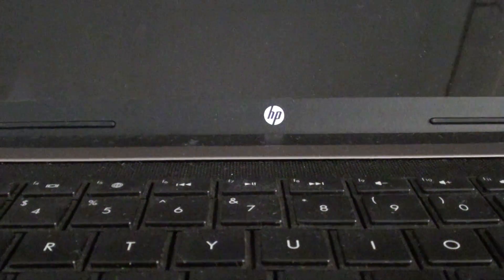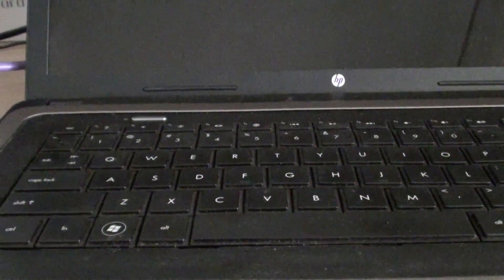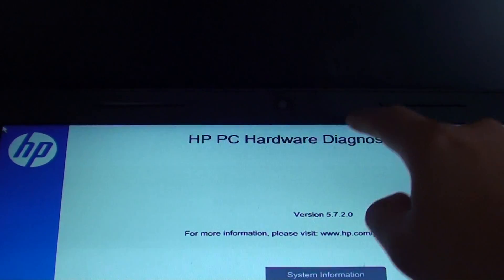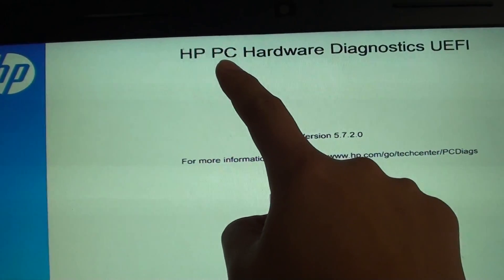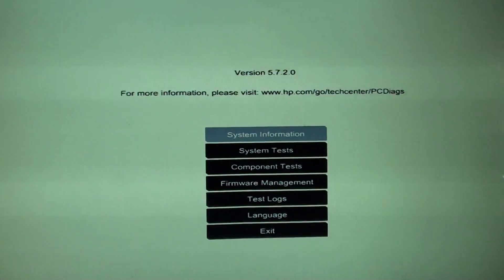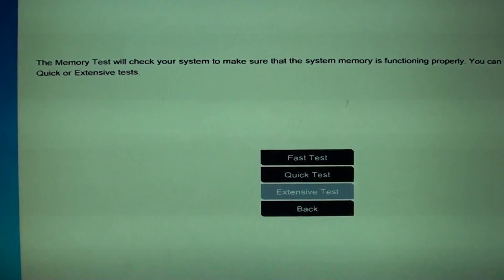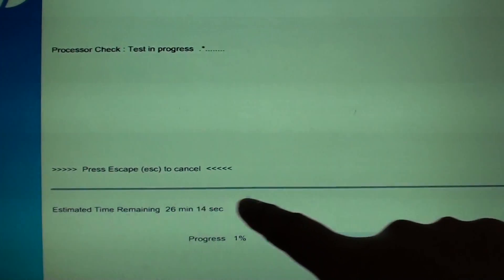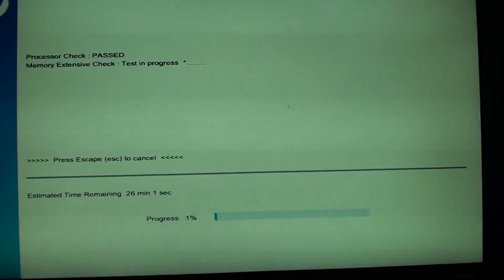HP Laptop: How Perform Memory Error Test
Learn how you can perform the memory test on the HP Laptop.

If the laptop is given blue screen or have some error related to the memory module then you could run a component test.